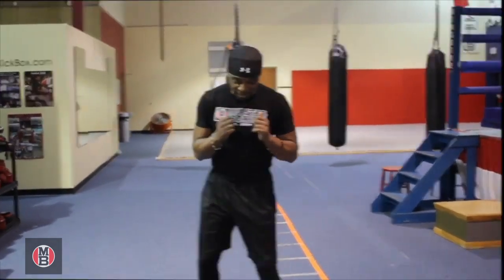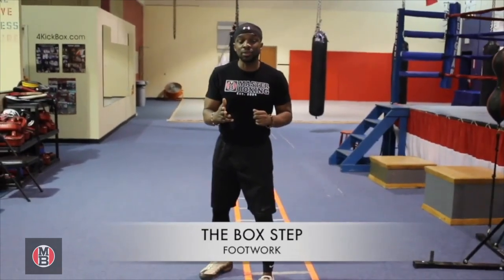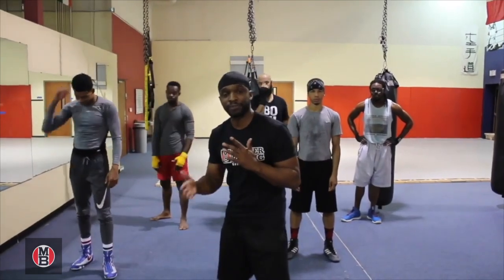FOOTWORK | Training Techniques | Tutorial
Learn more about the school of boxing here...🥊 JOIN MASTER BOXING ACADEMY